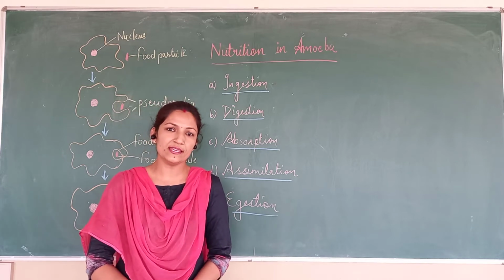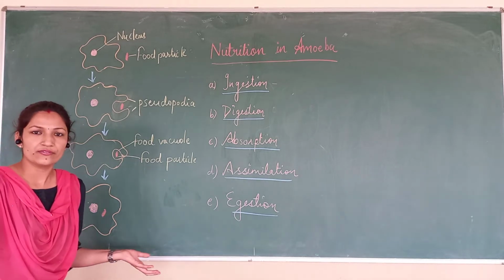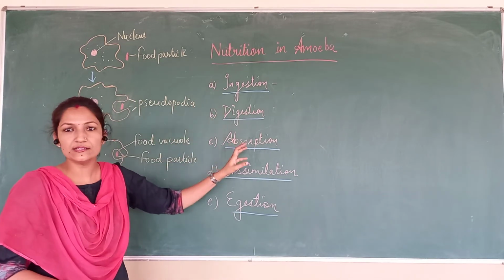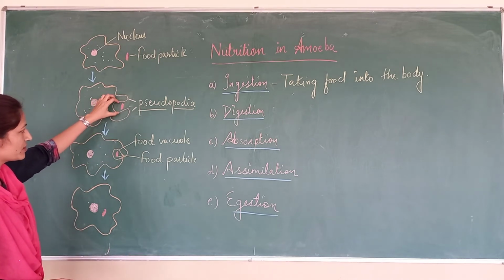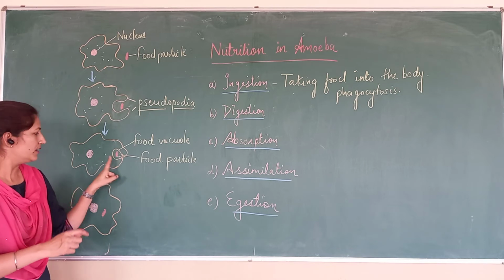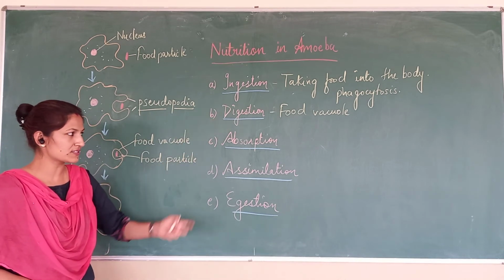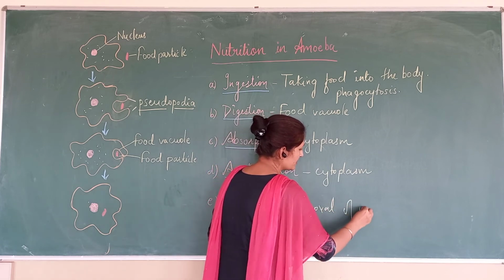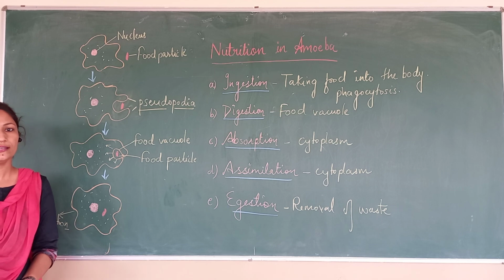LIFE PROCESSES: NUTRITION IN AMOEBA(CLASS -X)